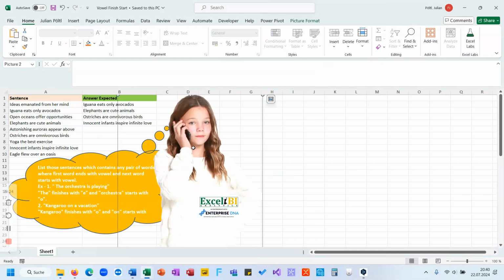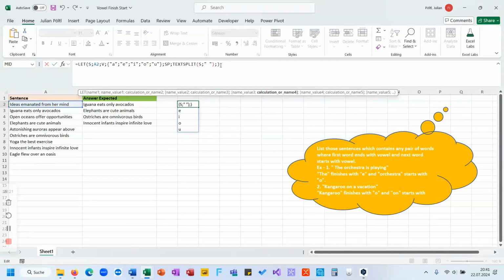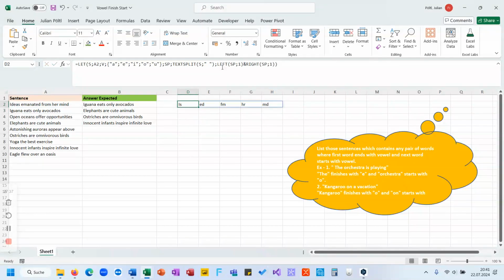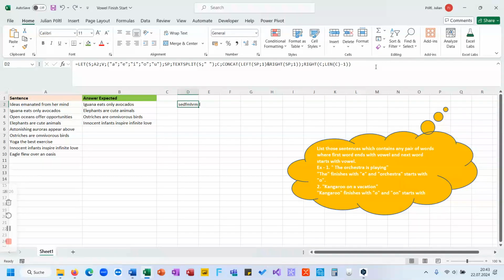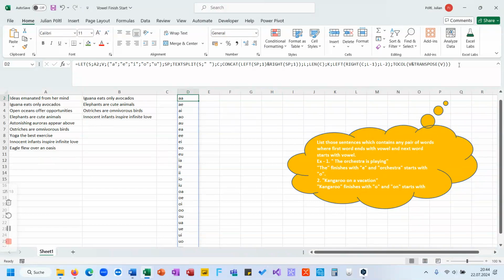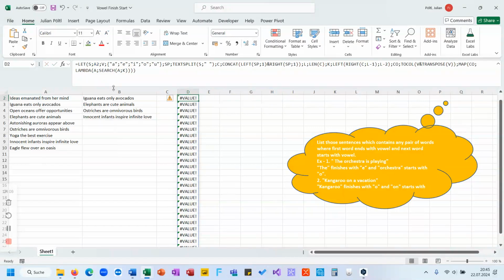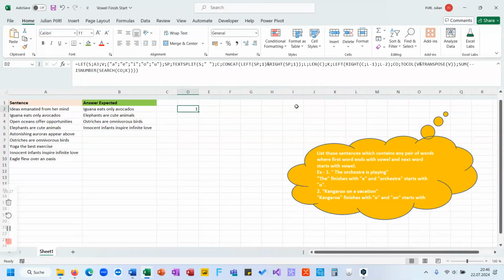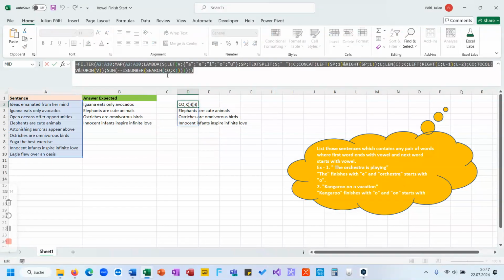Excel BI Challenge 139 - Vowel Finish Start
Excel BI Challenge 139:
List those sentences which contains any pair of words where first word ends with vowel and next word starts with vowel.
Ex - 1. " The orchestra is playing"
"The" finishes with "e" and "orchestra" starts with "o".
2. "Kangaroo on a vacation"
"Kangaroo" finishes with "o" and "on" starts with "o".

Explained Solution with: LET, MAP, LAMBDA, FILTER, TEXTSPLIT, CONCAT, LEFT, RIGHT, TOCOL, SUM, SEARCH, ISNUMBER, ...